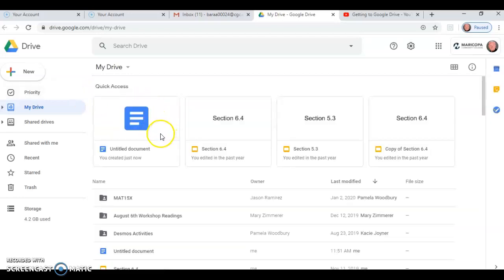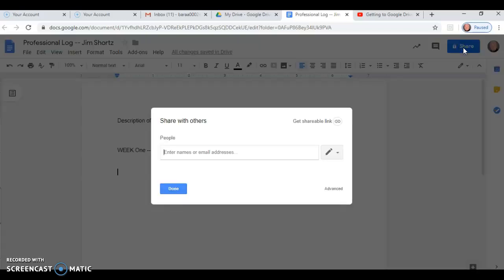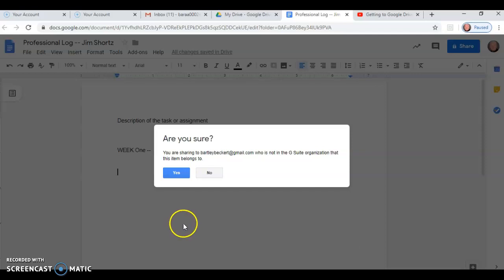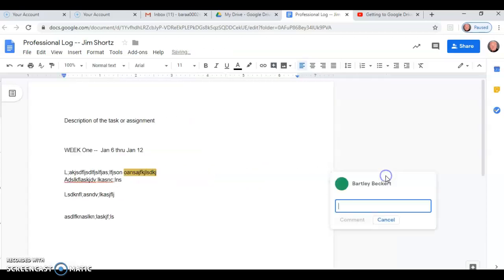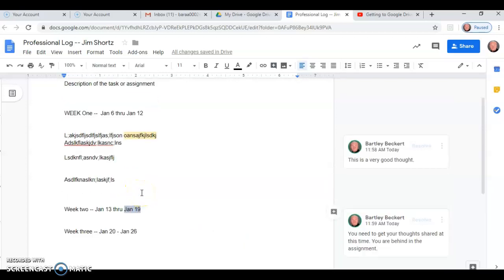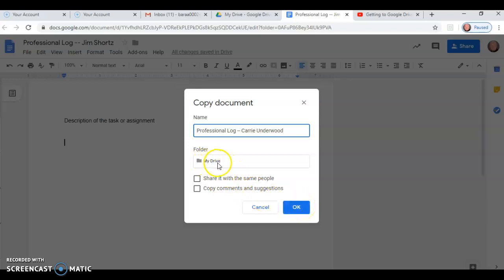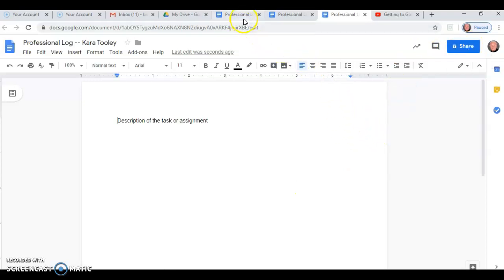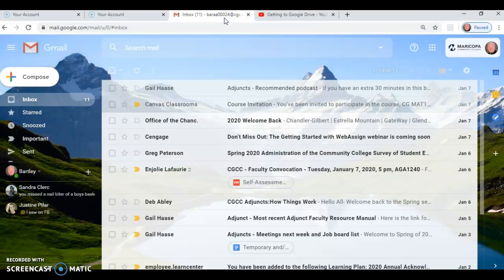Creating Professional Log Files